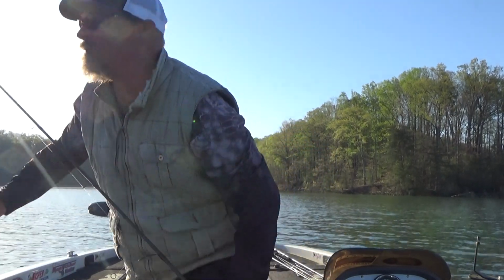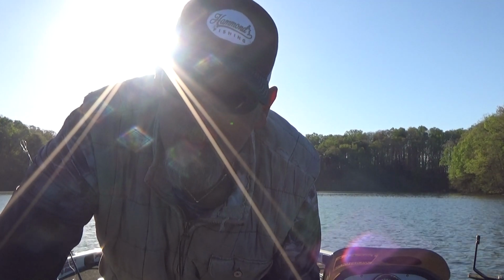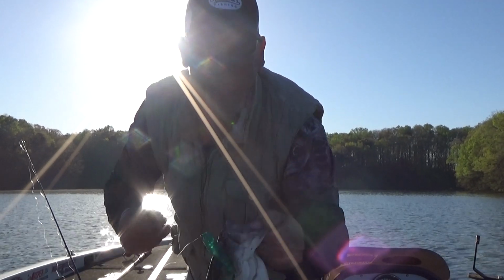Morning Popper Creek Panda